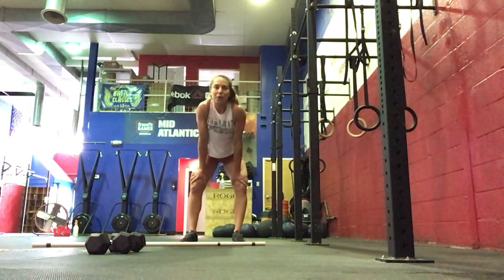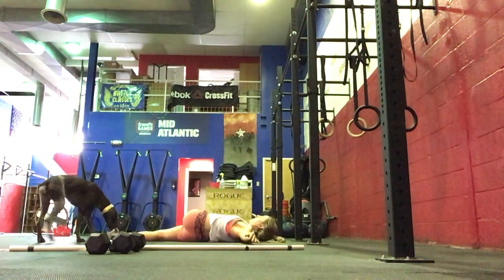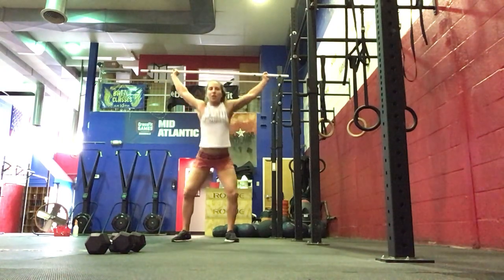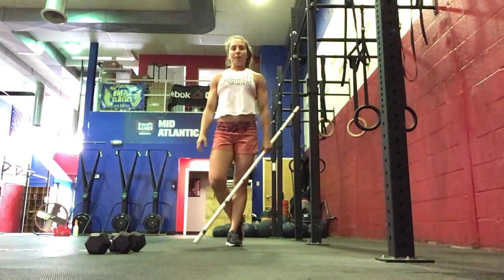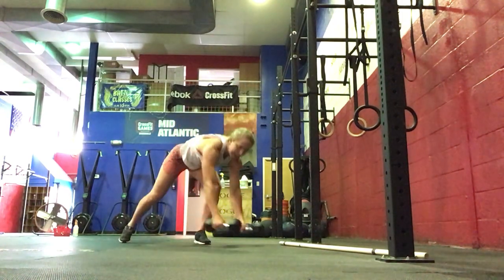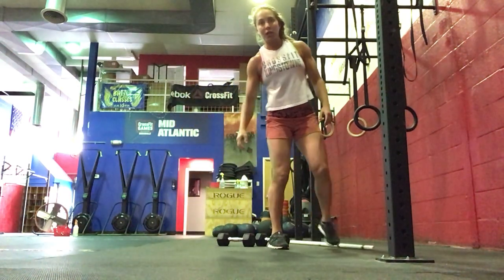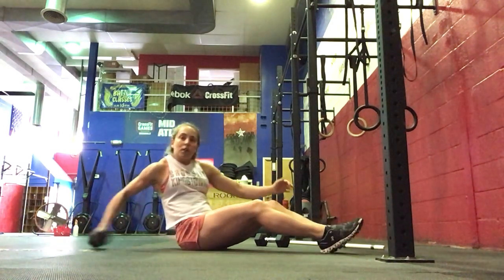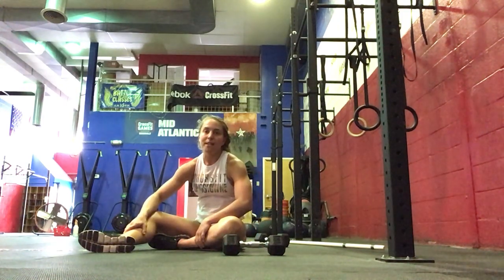Coach Ali WOD Demo 15 June 2021